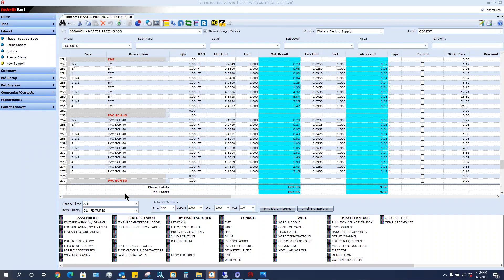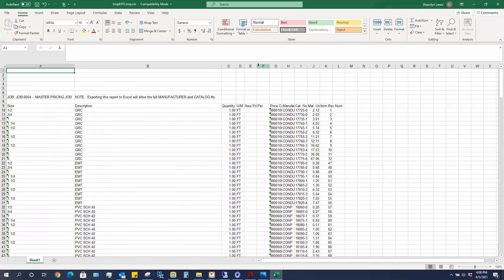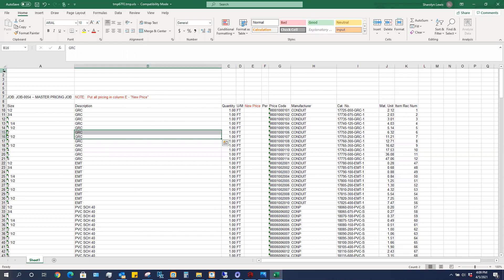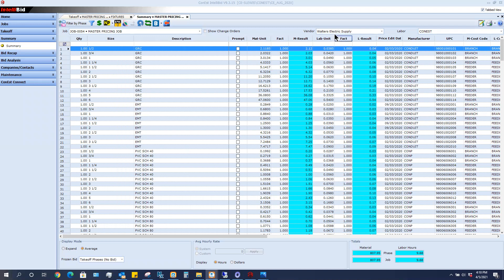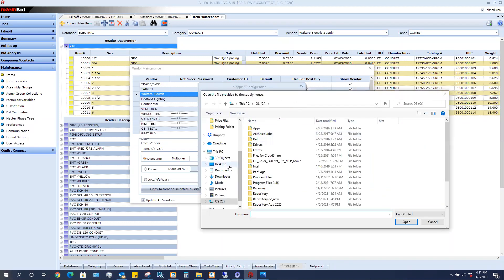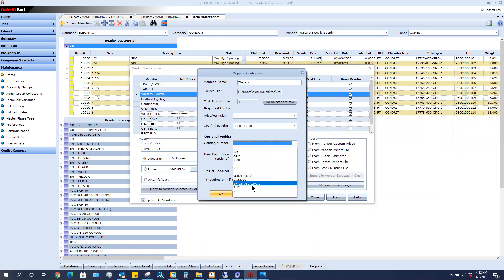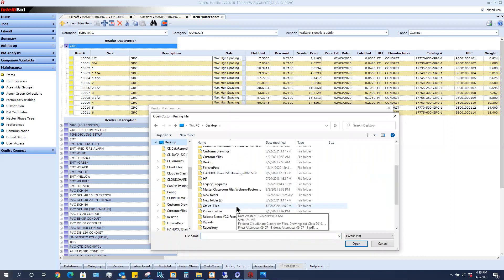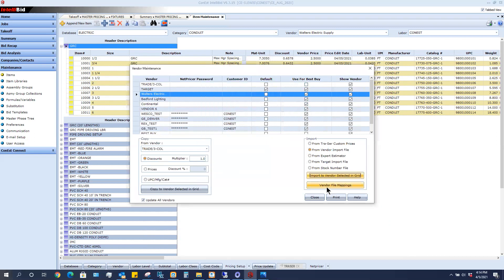Pricing Four: Updating Master Database From Vendor Excel File | Conest IntelliBid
This video is useful for importing prices from an Excel spreadsheet (from you vendor) directly into the master database.